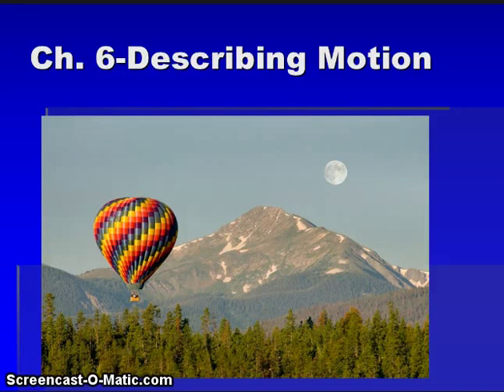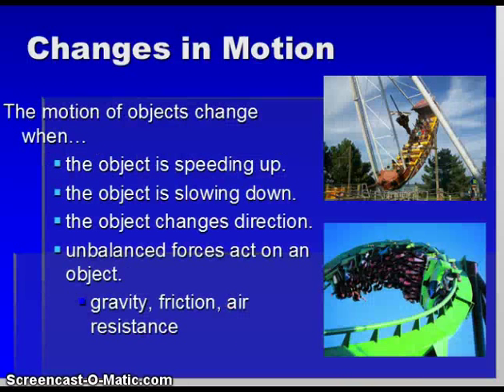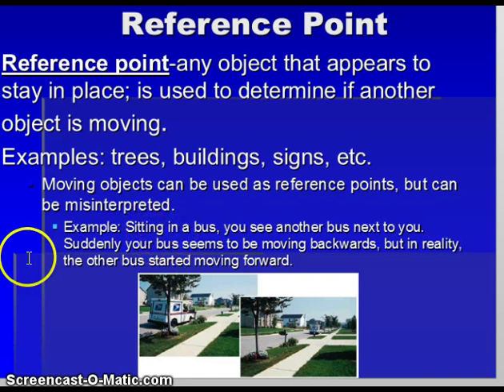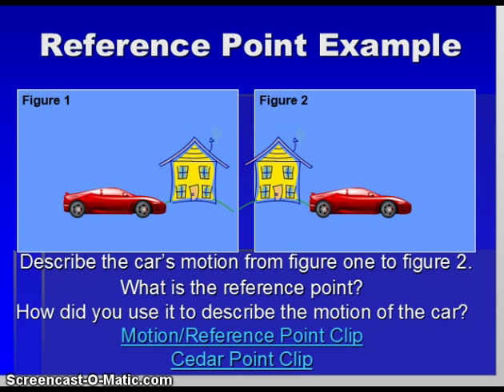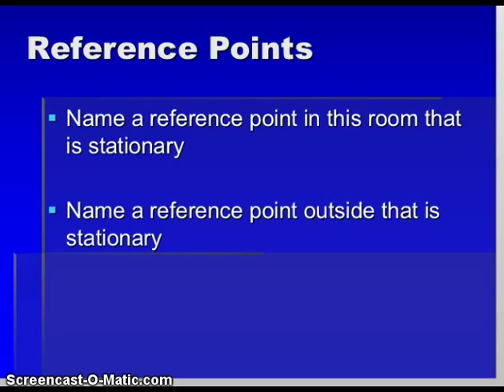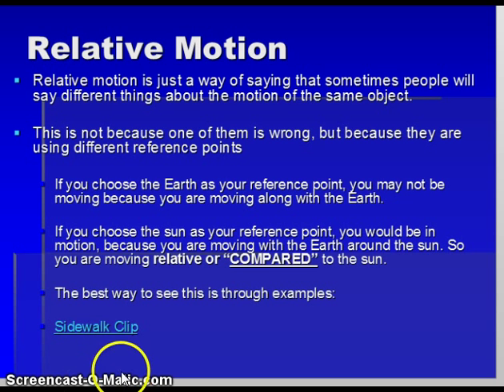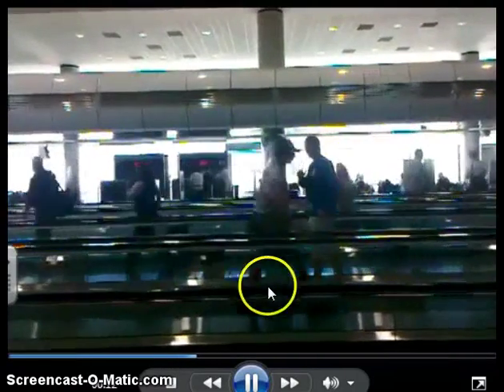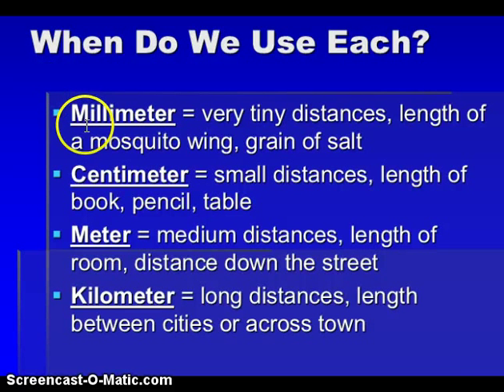Describing Motion Notes